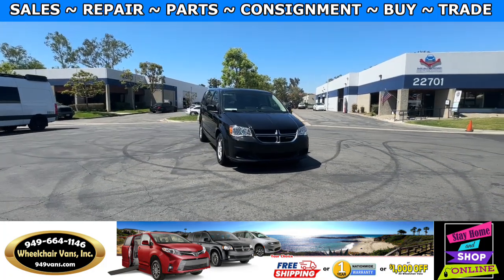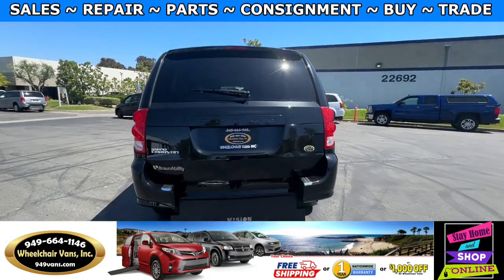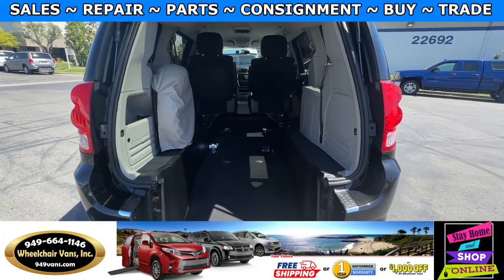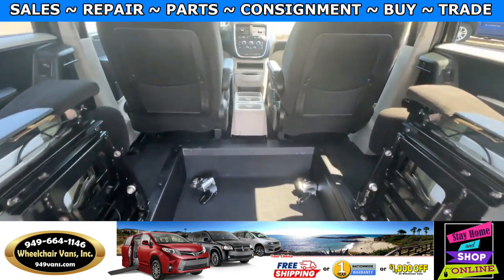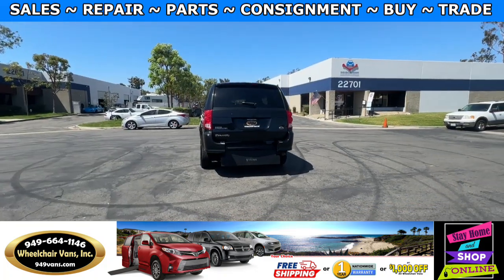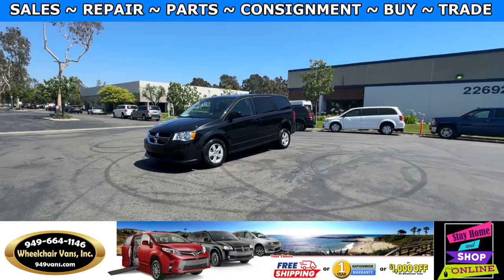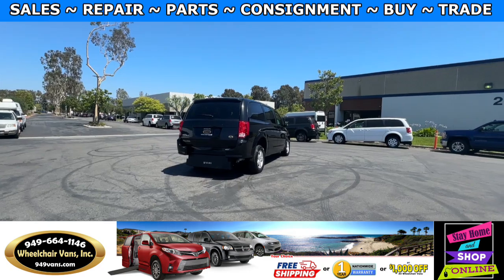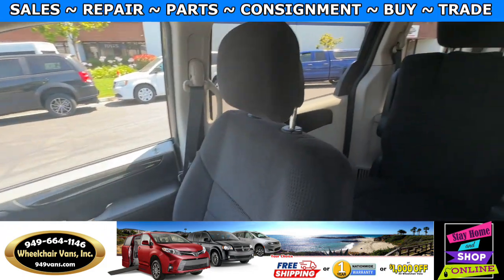For Sale 2013 Dodge Grand Caravan SXT BraunAbility Manual Fold Out Ramp Rear Loading Wheelchair Van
Sale priced $28,995 with Free Nationwide Shipping For Sale 2013 Dodge Grand Caravan SXT BraunAbility Manual Fold Out Ramp Rear Loading Wheelchair Van